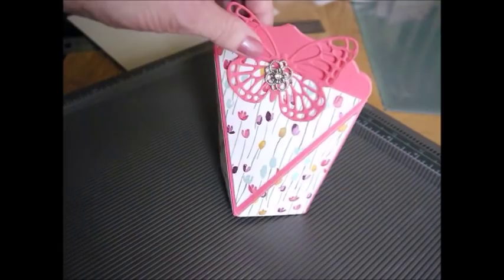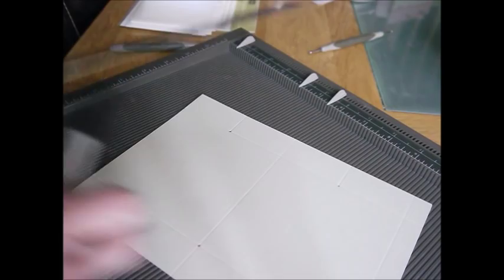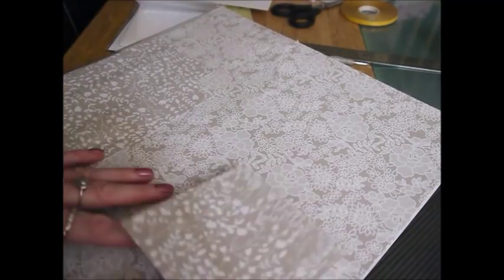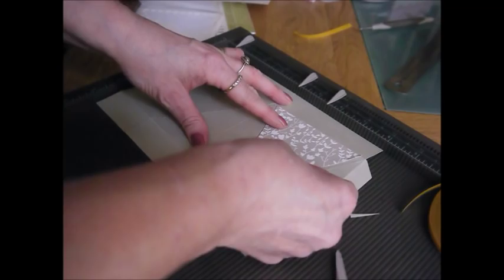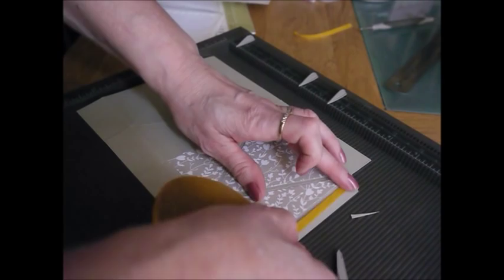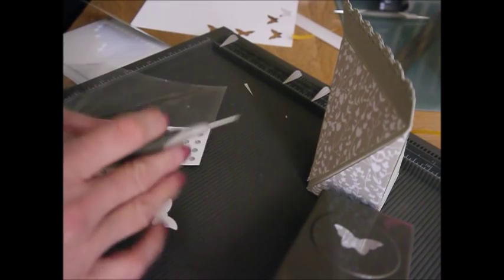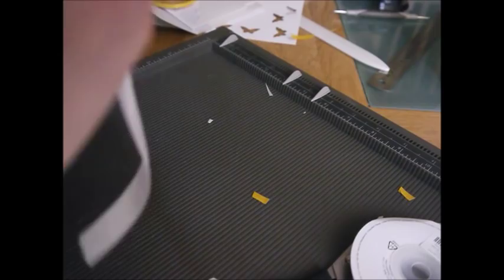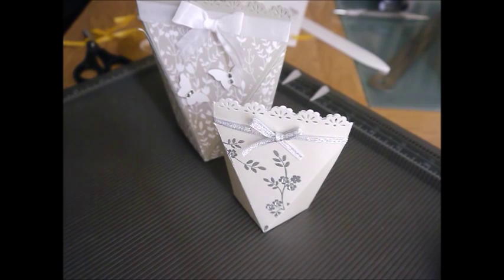Self closing box